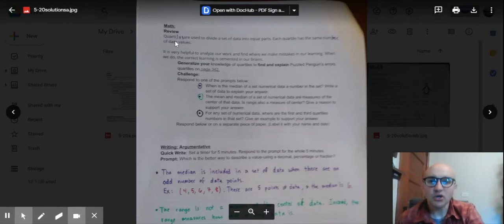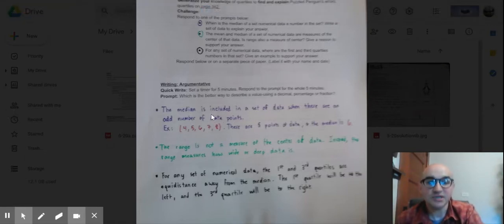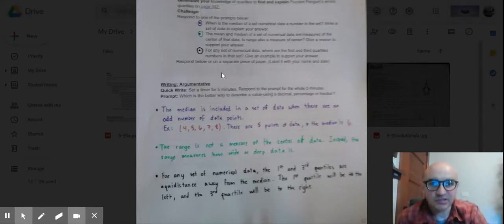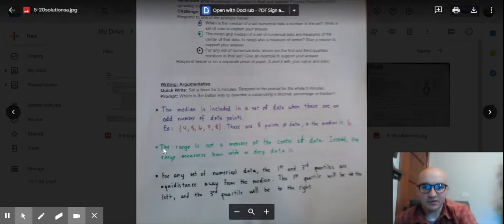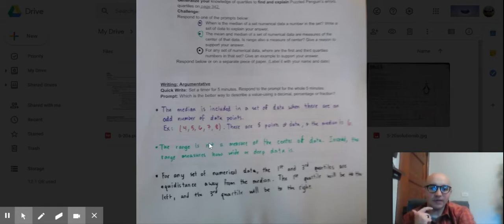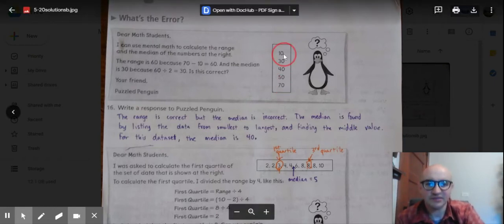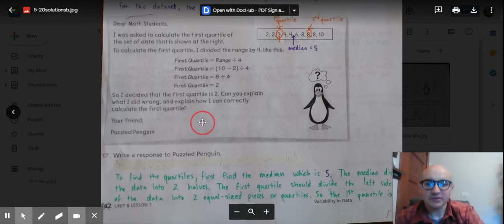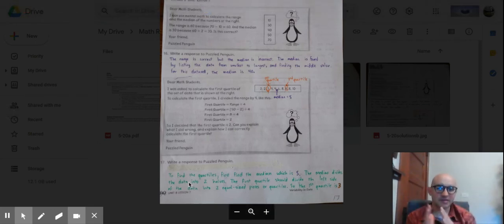Solutions for 5-20-20 Part 1 of 1